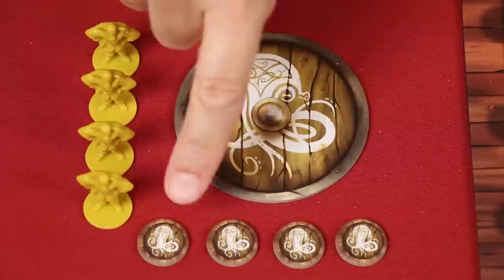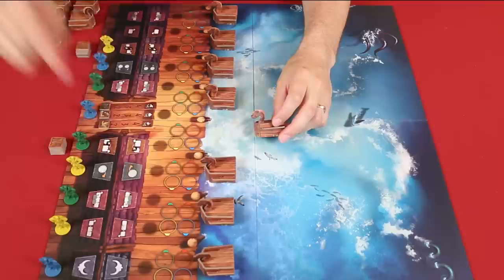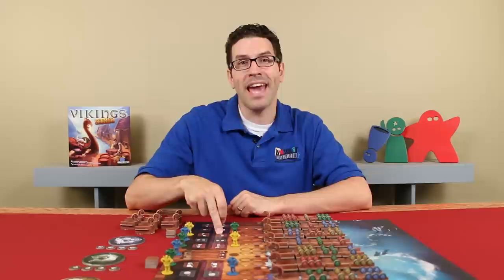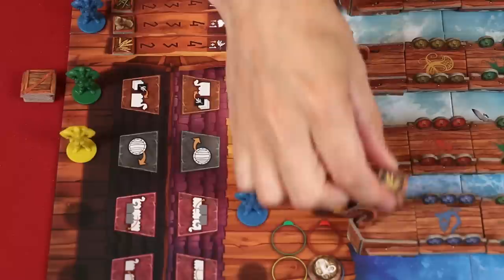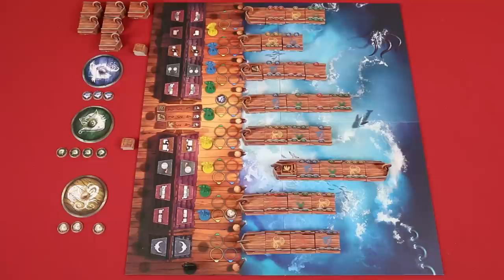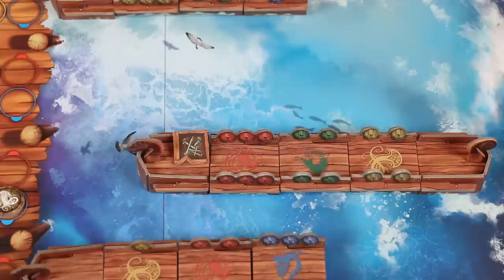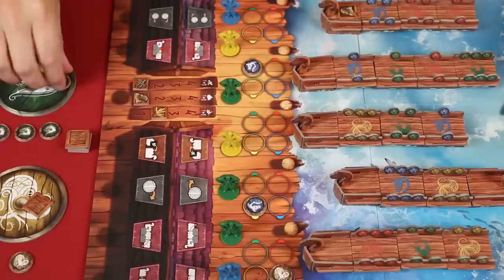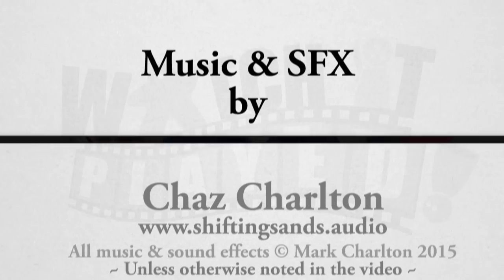Vikings On Board - How To Play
In this video, we're going to learn how to play Vikings On Board!  If you have any comments or questions, please do not hesitate to post them in the YouTube comments below.

00:55 - The Setup
02:41 - Game Play
03:00 - Taking Actions
03:56 - The Actions
05:56 - Resolving "Set Sail"
06:20 - Determine Control Of A Ship
07:50 - Two Player Set Sail Actions
08:33 - Resolving Gambling Tokens
09:01 - Ending A Round
09:25 - Ending The Game
09:33 - Determining The Winner
10:05 - Conclusion